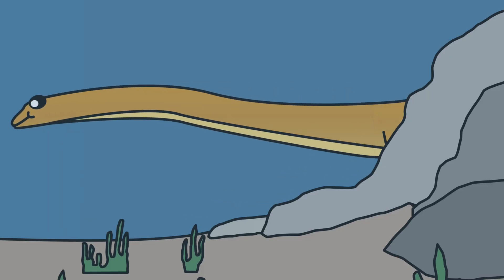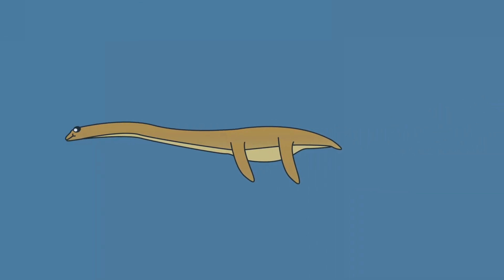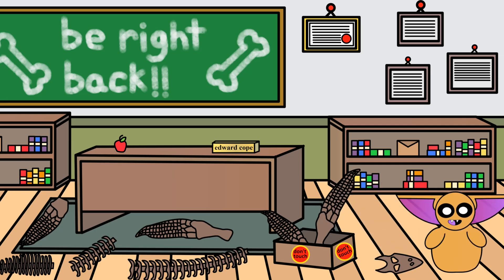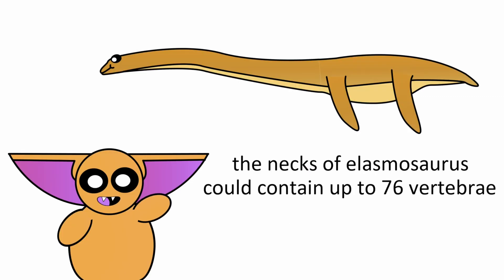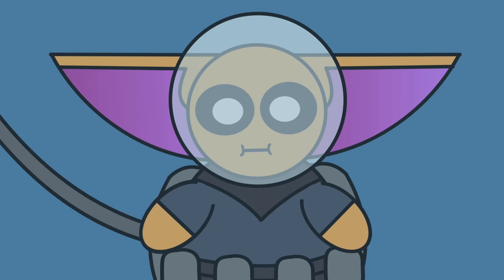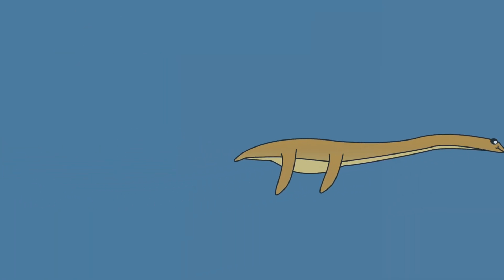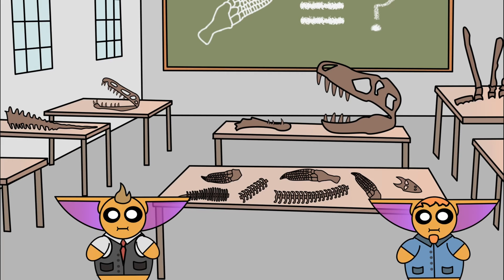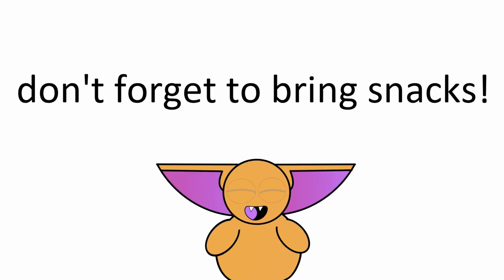Napkin Talk: Why Plesiosaurs are misunderstood!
Hey everyone!

Today, we are diving into the incredible world of Plesiosaurs. From the legendary Loch Ness Monster to the myths of ancient sea monsters, Plesiosaurs have been misunderstood for ages. But are they really the terrifying creatures we imagine? And what's up with those super long necks? Join me as we check out the Plesiosaurs and find out why they're the most misunderstood marine reptiles ever!